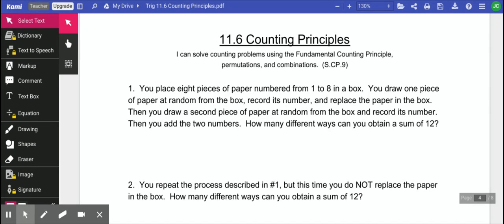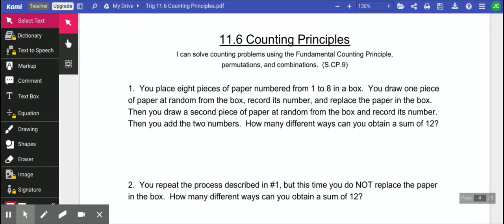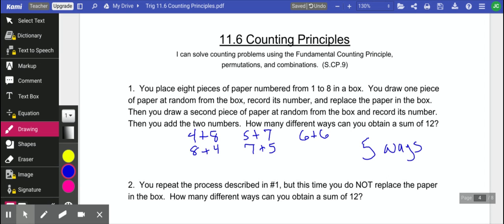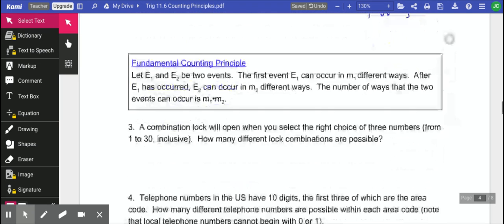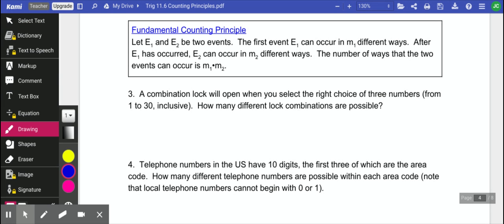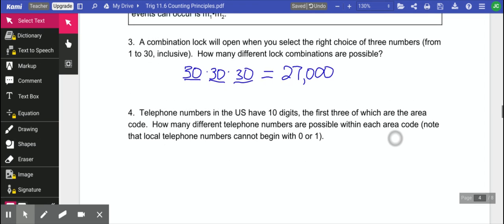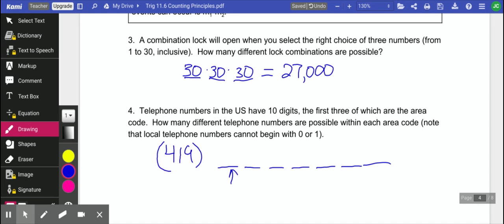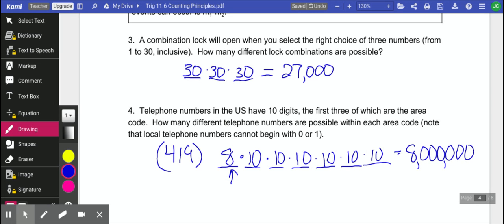Trig Lesson 11.6 Clip #1